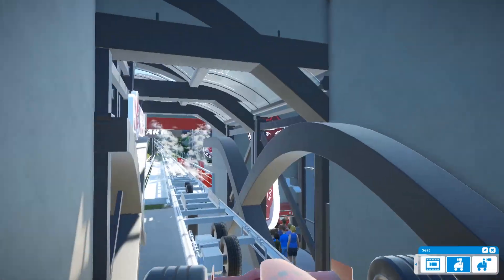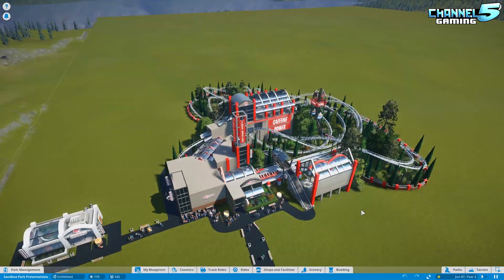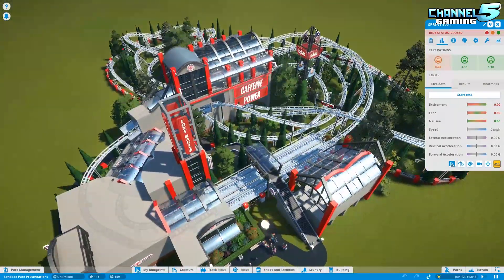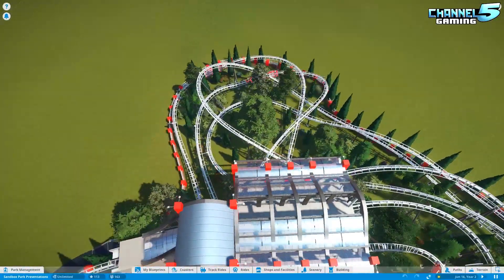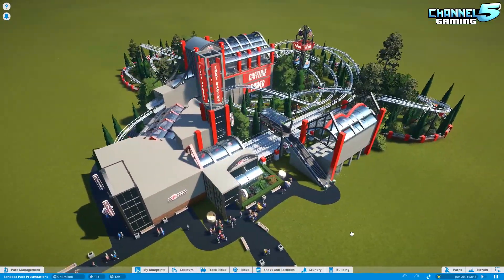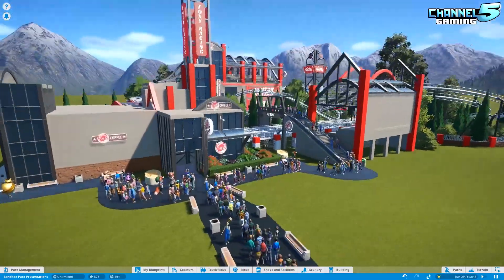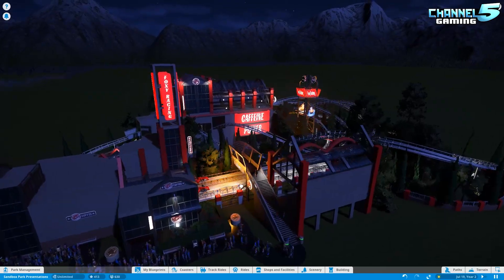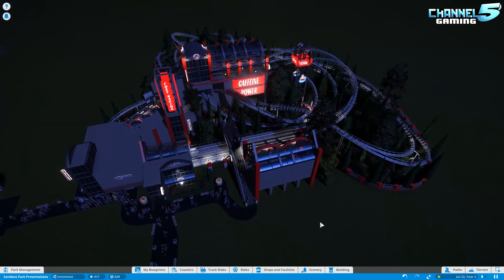FOXY'S RACING TRACK!! Duel synchronized racing coasters! Coaster Spotlight 08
Foxy's Racing Track, duel synchronized racing coasters created by: riddlerrevange75. The engines of this dual racing monster run on Fox Street Coffee! Be prepared for an extra adrenaline boost because we added extra caffeine... This is a racing coaster blueprint for in your parks. It comes with 3 shops, a dualing coaster, and a lot of scenery and buildings. It has a lot of triggers including a working light at the start of the ride.
FOXY'S RACING TRACK!! Duel synchronized racing coasters! Coaster Spotlight 08 (Planet Coaster)